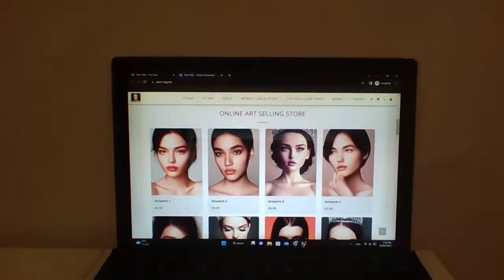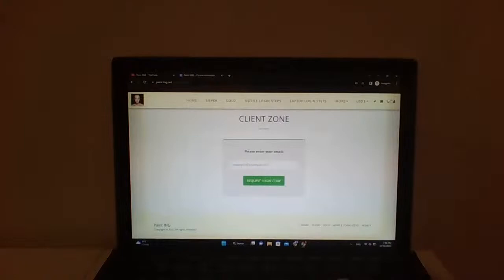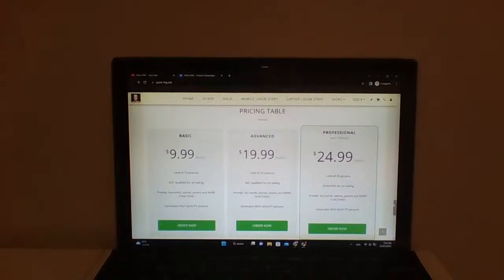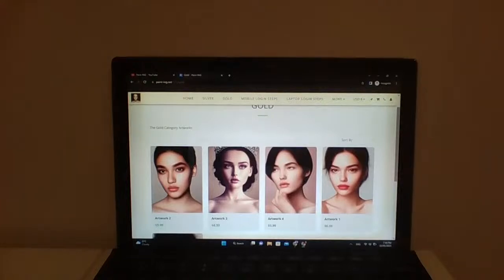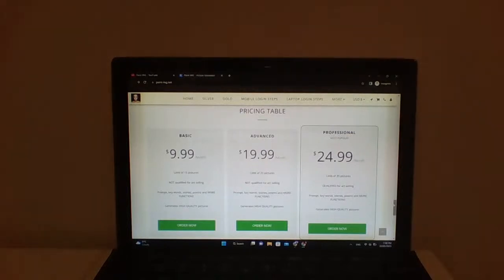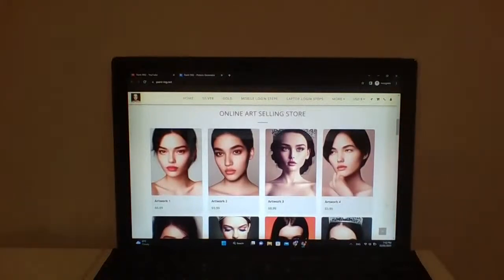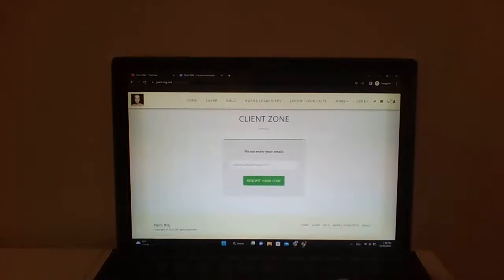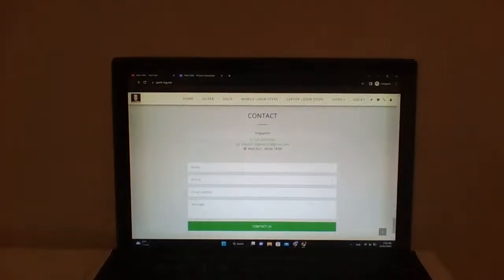EASY INSTALL APP! SELL your ARTWORKS ONLINE with the BEST picture generator!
Paint ING is an app that offers the service of turning forms of literature into pictures! Just type in some words, and let it do its magic! When you receive your generated picture, you can edit it and turn it into your OWN, ORIGINAL ARTWORK! You can even SELL your artwork in our online store! Paint ING does 90%, YOU ONLY NEED TO DO 10% and relax while EARNING MONEY!